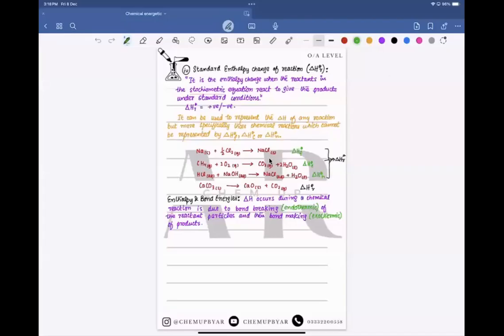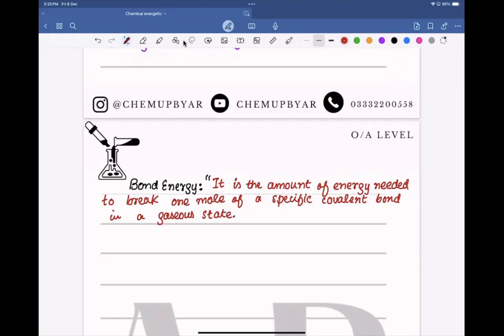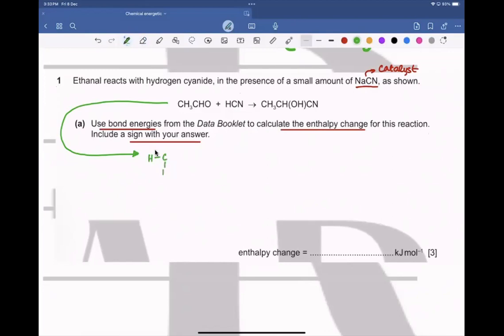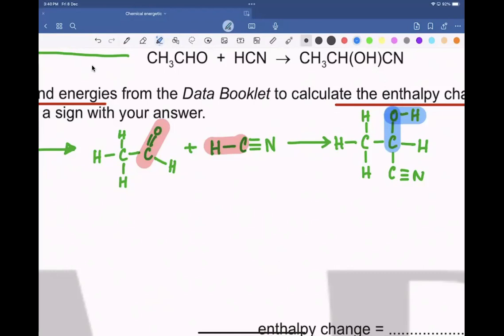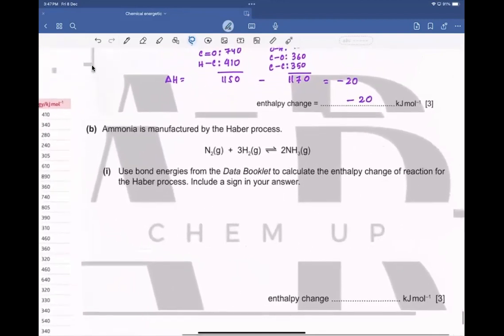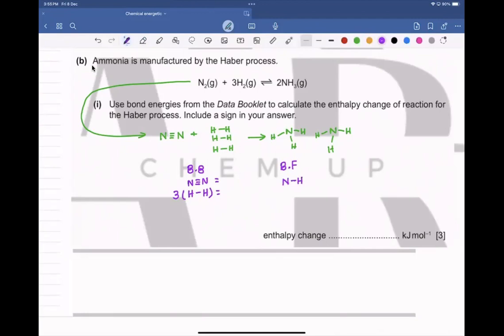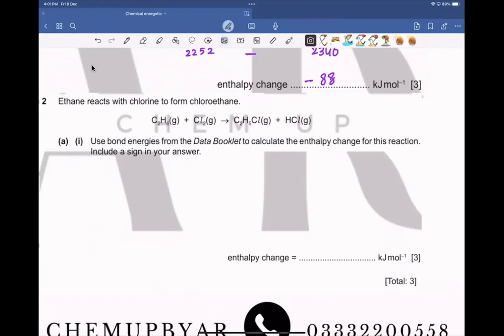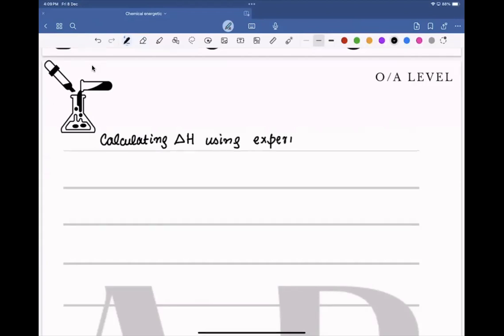AS enthalpy bond energy and calculations